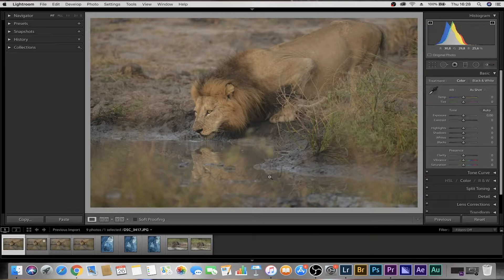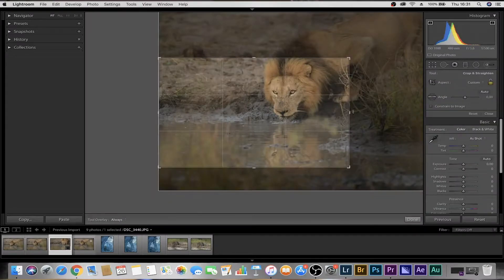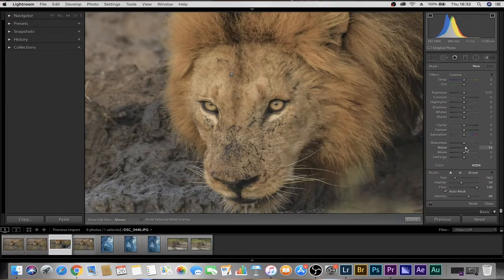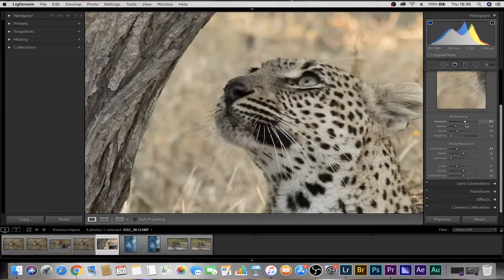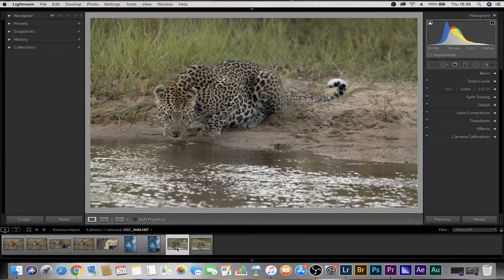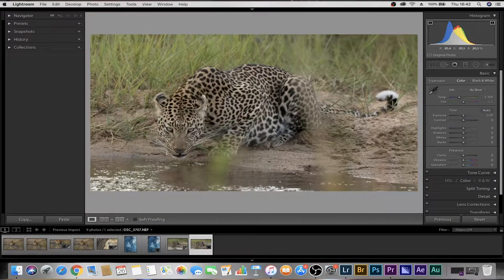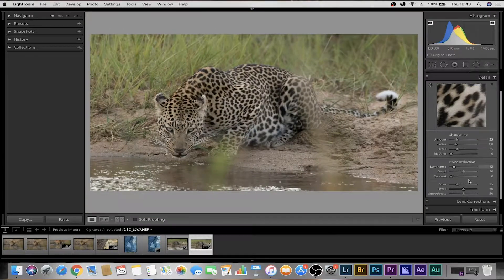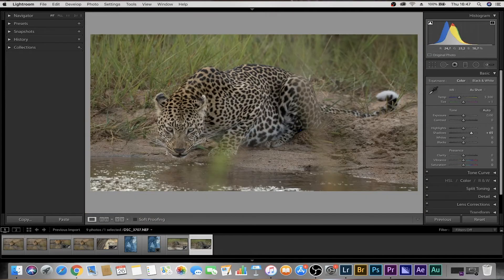Basic wildlife edits with Adobe Lightroom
Editing various wildlife images with Adobe Lightroom